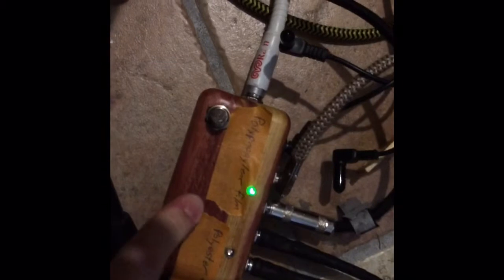Polypropylene Versus Polyester film caps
See if you can hear the difference between Polypropylene film capacitors and Polyester film capacitors. Two identical circuits with different caps.

Follow the link to check out my analog pedal store with pedals and demos.